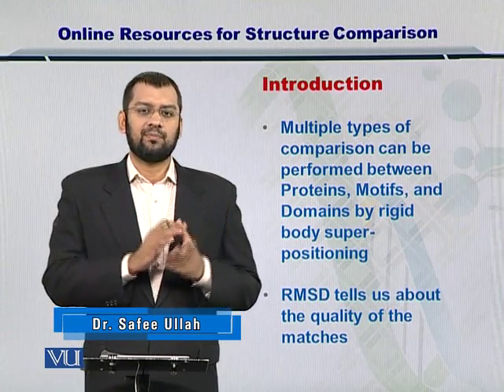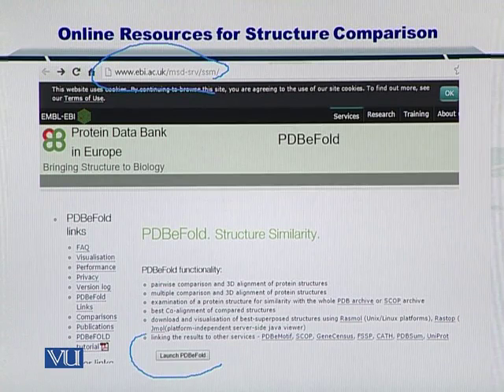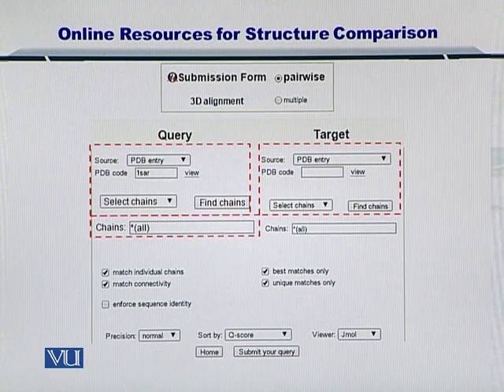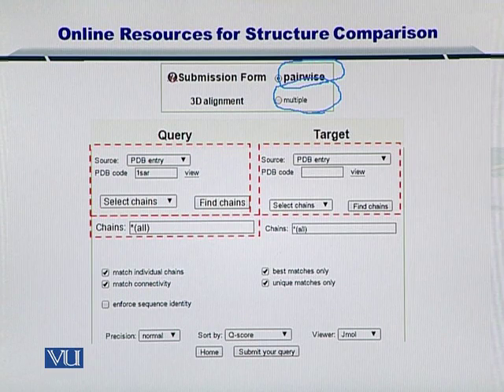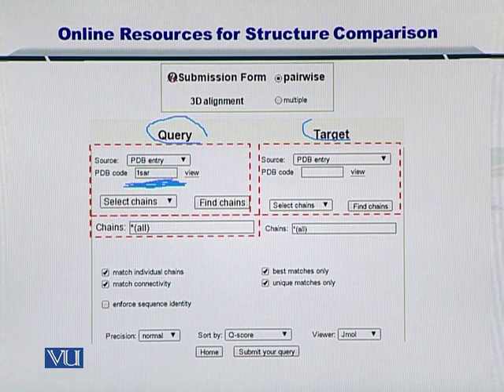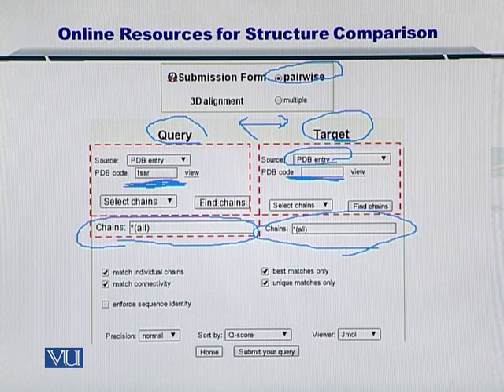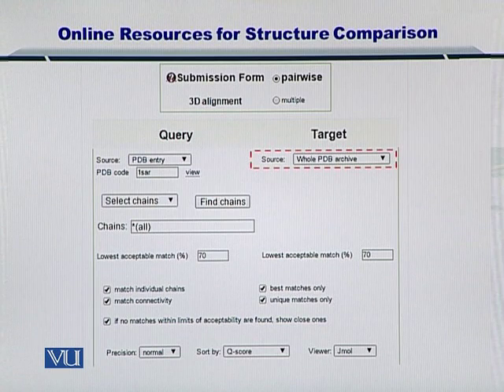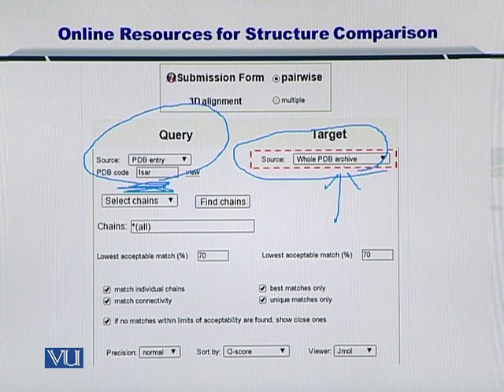BIF401_Topic203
Topic: 203